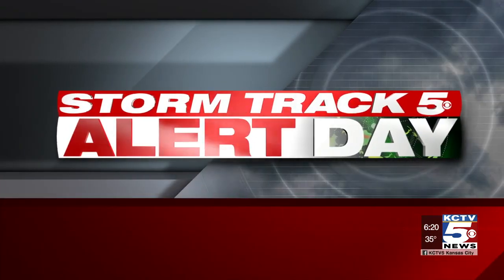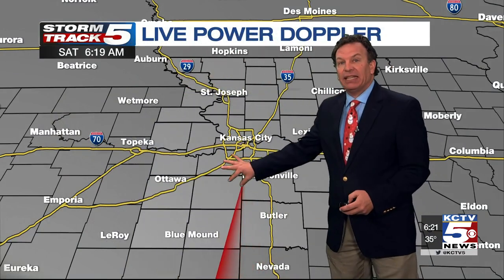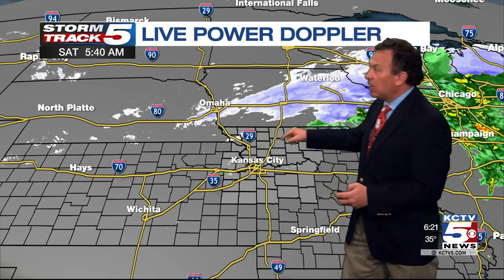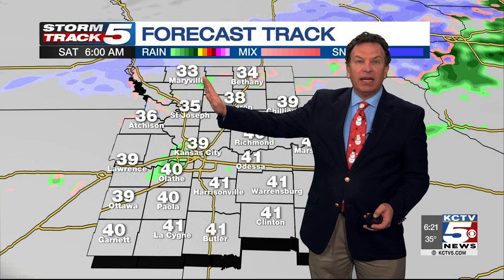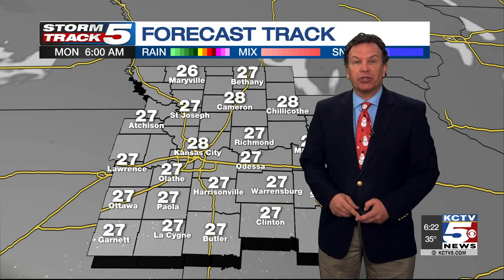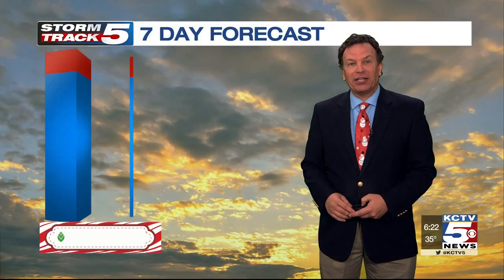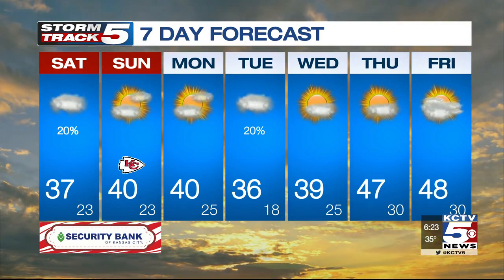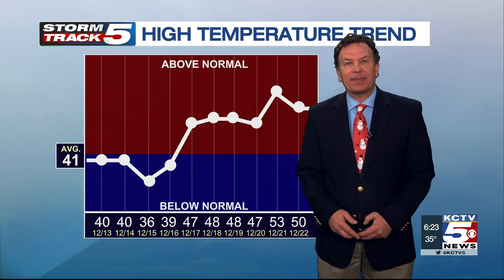FORECAST: A wet drizzly Saturday for you in Kansas City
KC should be spared of any real snow, but it's still cold, wet and drizzly out there.